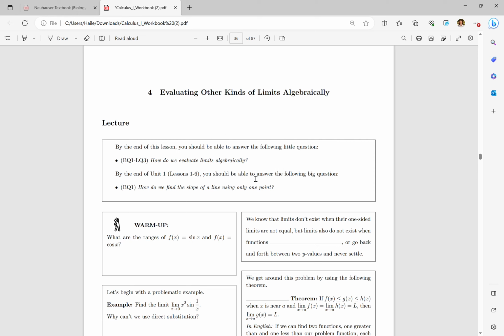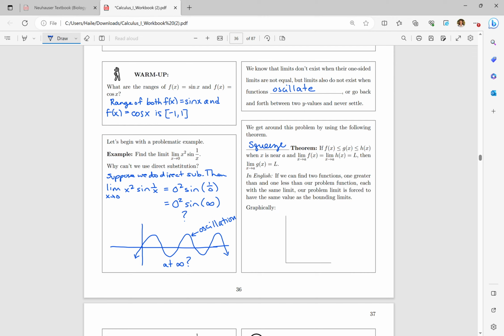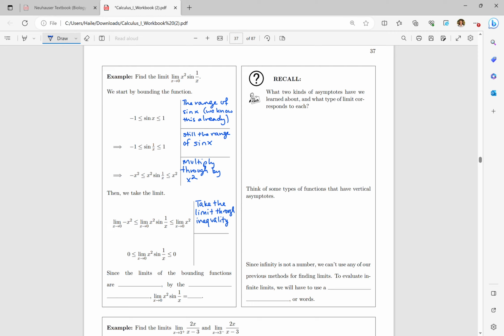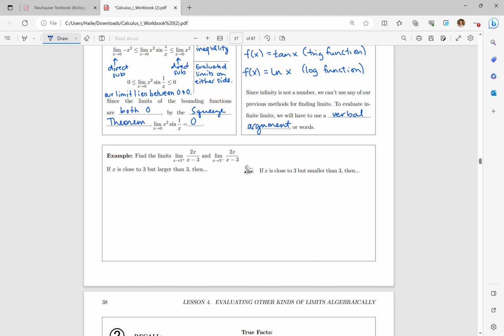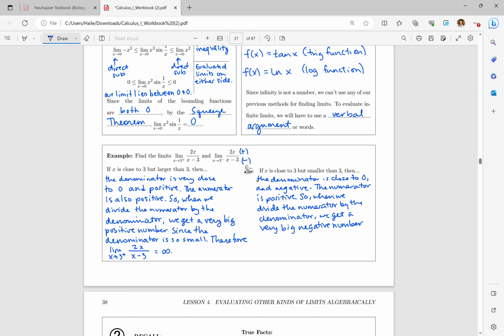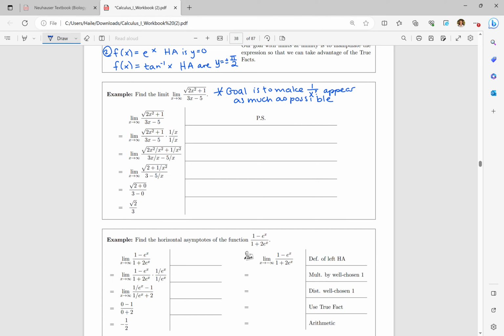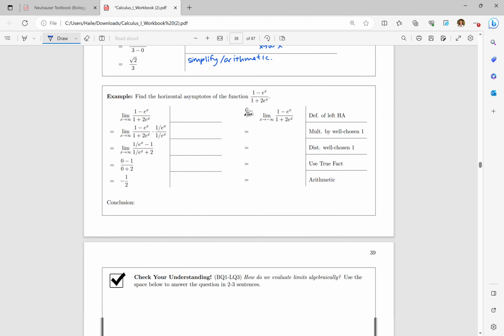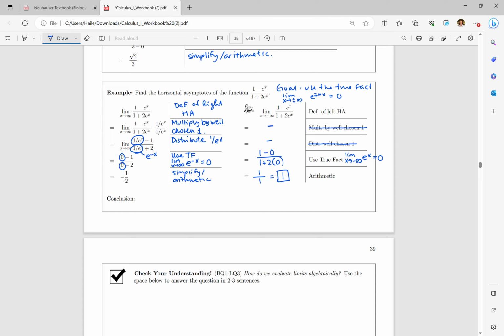Lesson 4: Evaluating Other Kinds of Limits Algebraically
More things that can go wrong with evaluating limits and their algebraic workarounds are discussed.